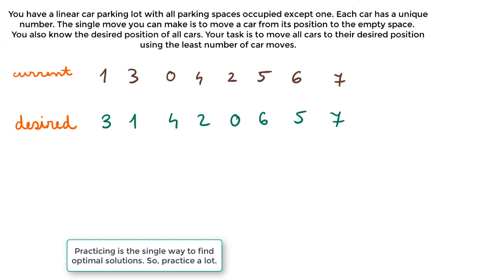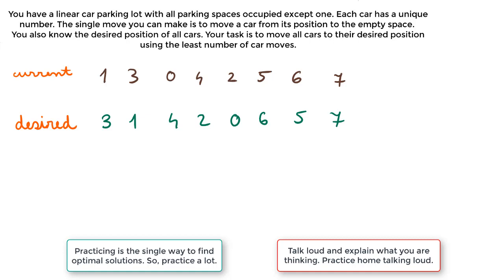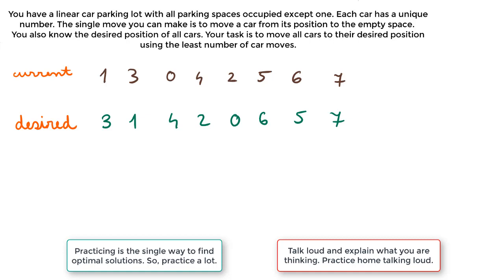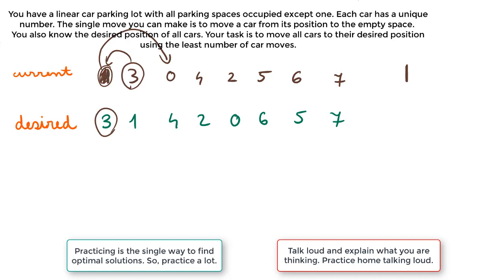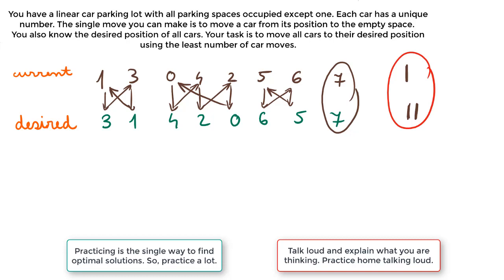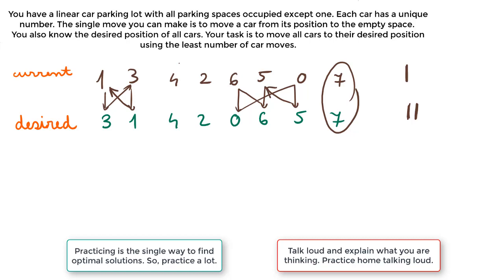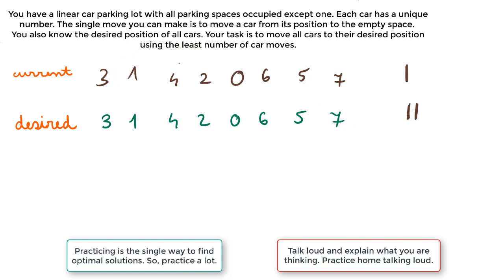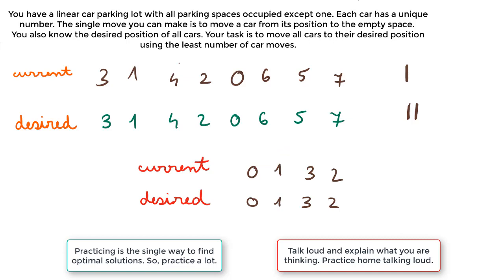Search for a solution